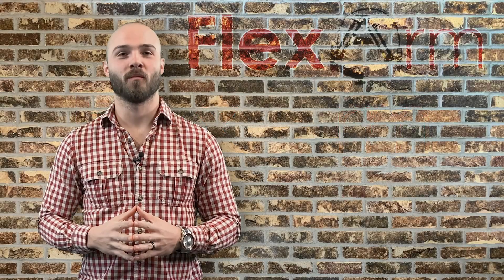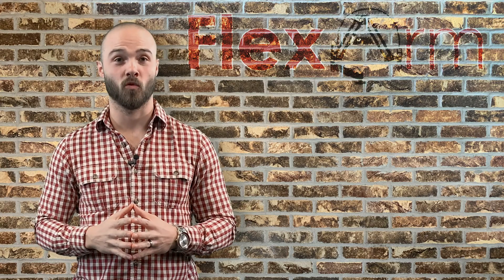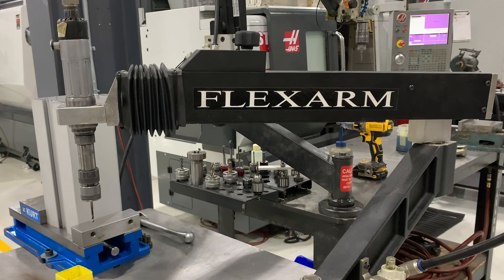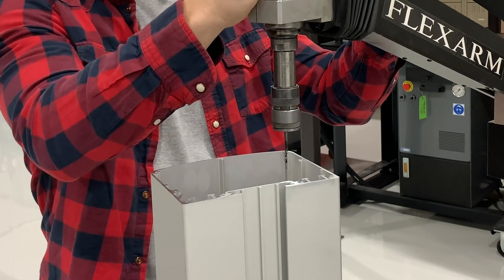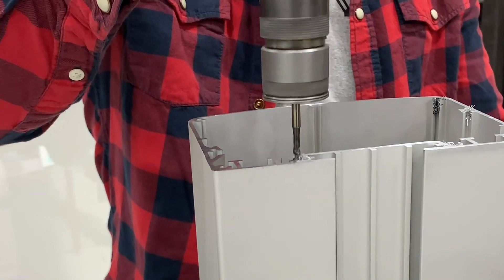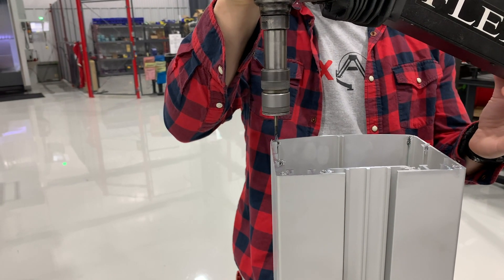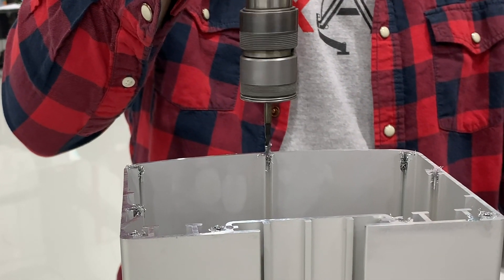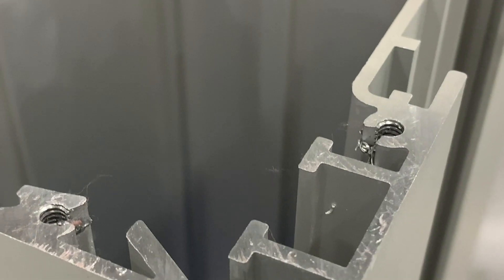Tapping Aluminum Extrusion with A-32 Tapping Arm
An end-user reached out to us looking for a better tapping solution to help reduce production time without sacrificing quality. They manufacture custom aluminum extrusions of all shapes and sizes and currently tap these parts in the CNC. Before they invested in this solution, they wanted to see if the FlexArm could truly help speed up their operations.

To demonstrate the arms capability, we tapped their part using an 8-32 tap and paired it with the A-32 pneumatic tapping arm. The FlexArm was able to quickly and easily tap all the holes in the extrusion in much less time than it would have taken in their expensive CNC. Their current tapping process takes minutes to complete, and with some parts having up to 18 holes, the extra time is slowing their productivity. However, the FlexArm decreased downtime significantly by tapping the part in just a matter of seconds.

So if you are looking to free up your CNC, speed up operations, and ready to take your tapping operations offline give us a call at or schedule your tap test today.